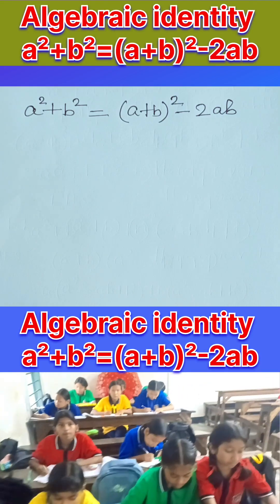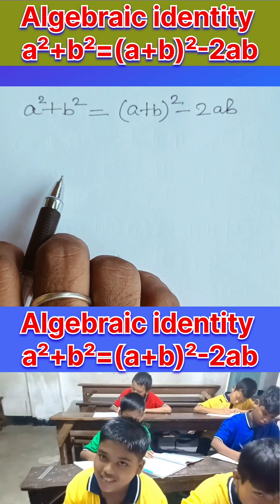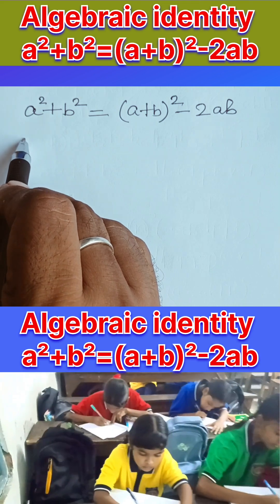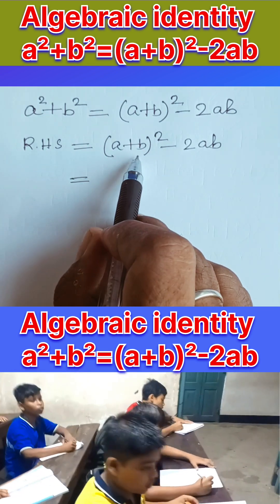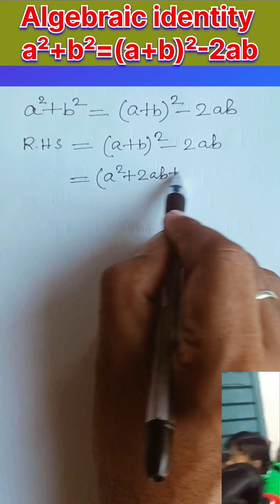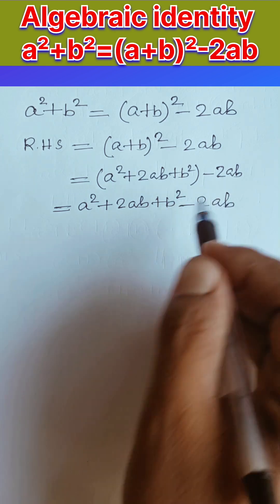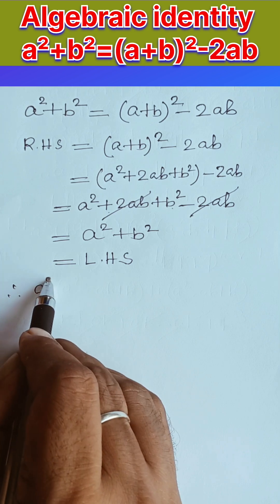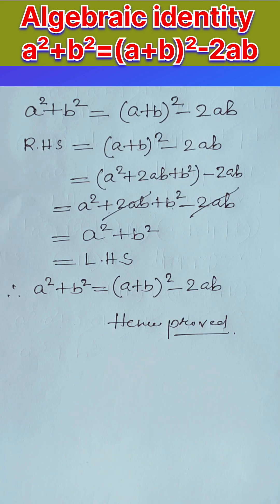Algebraic identity for the pupils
How does one calculate square root of non perfect square number
youtubeshortseducationshortseducation#educationeducationmathstricksreasoninCOMPETATIVE EXAMS QUESTION youtube maths